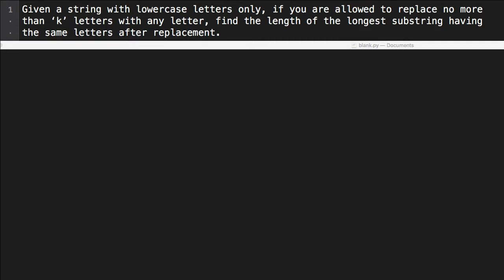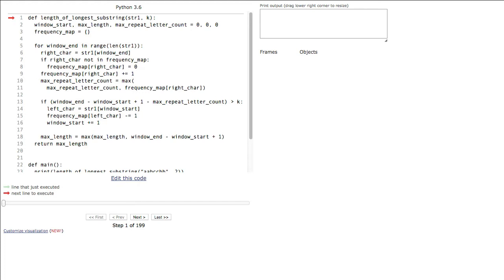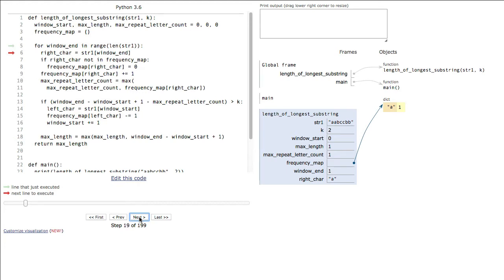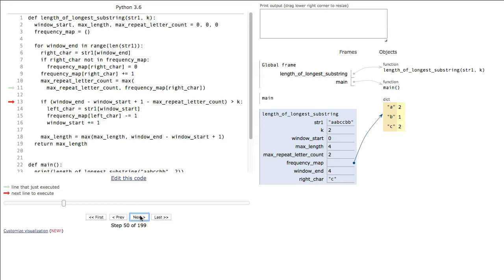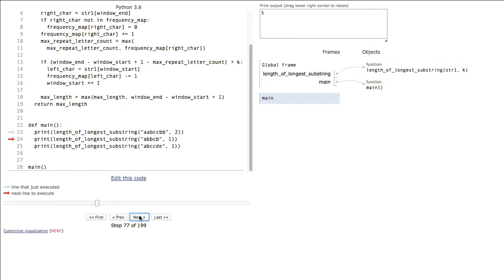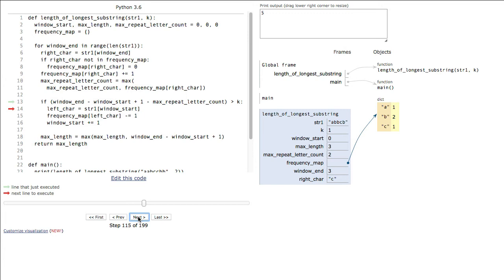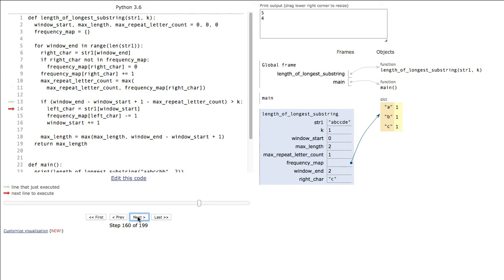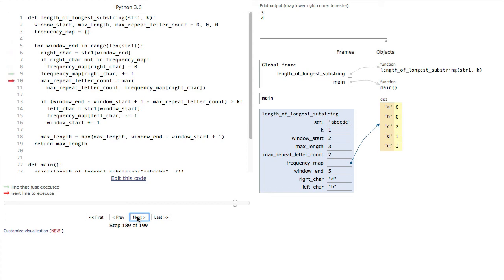Longest Substring with Same Letters after Replacement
Given a string with lowercase letters only, if you are allowed to replace no more than ‘k’ letters with any letter, find the length of the longest substring having the same letters after replacement.

Input: "aabccbb", k=2
Output: 5